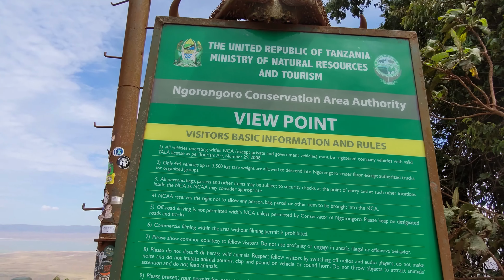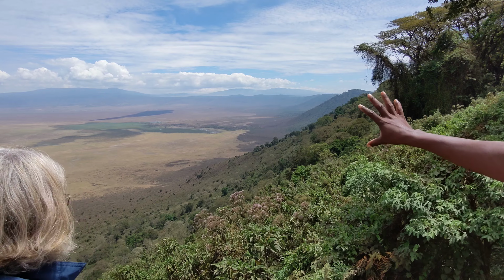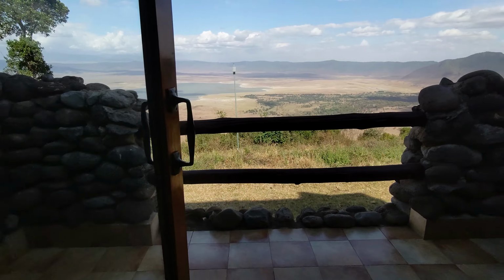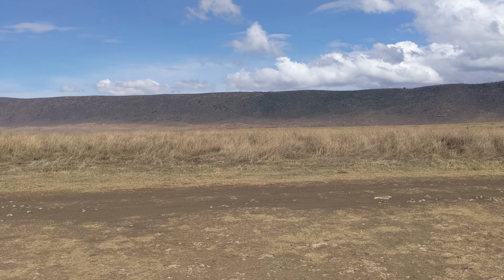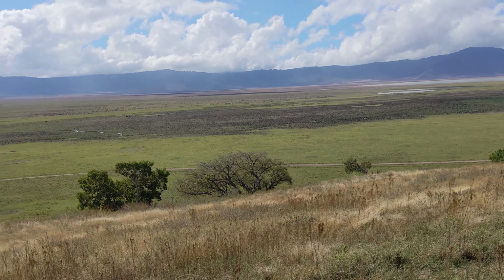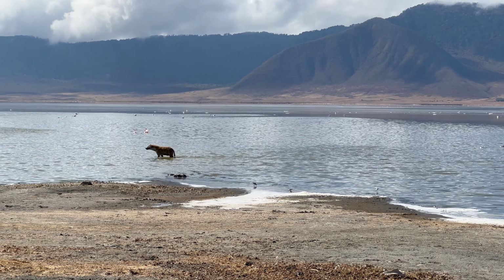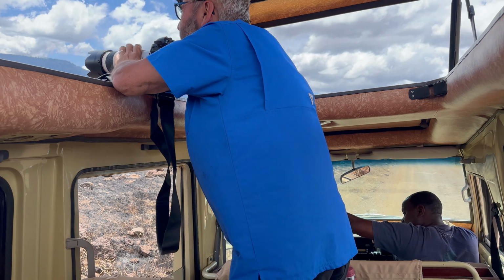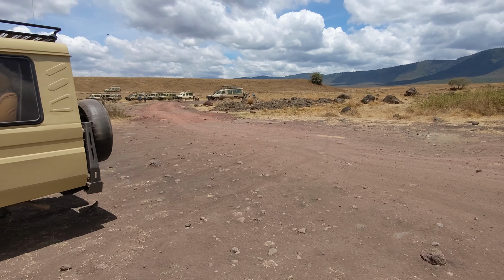Ultimate One-Day Ngorongoro Safari Adventure: Wildlife Wonders in 24 Hours!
Welcome to an unforgettable journey through the heart of Tanzania's wildlife paradise! Join us on a short safari to the iconic Ngorongoro Conservation Area, where stunning landscapes and incredible wildlife encounters await.

ACCOMODATION HIGHLITES:

We were able to experience the epitome of luxury and comfort during our stay at the renowned Serena Lodge. Nestled on the rim of the Ngorongoro Crater, Serena Lodge offers breathtaking panoramic views of the crater floor. Immerse yourself in the tranquility of nature while enjoying world-class amenities and exceptional service.

After a thrilling safari day, we transitioned to the enchanting Farm House Valley Lodge for a uniquely charming experience. Surrounded by lush greenery and set against the backdrop of the Oldeani Volcano, this lodge provided a perfect blend of rustic elegance and modern comfort. Get ready to unwind in a serene atmosphere and indulge in delicious farm-to-table cuisine.

SAFARI ADVENTURE:
Embark on a safari like no other as we explore the Ngorongoro Crater, a UNESCO World Heritage Site and one of Africa's most spectacular wildlife destinations. Encounter the "Big Five" – lions, elephants, buffalos, leopards, and rhinos – in their natural habitat. Our experienced guide will took us on a thrilling journey, sharing his knowledge about the diverse flora and fauna that call this crater home.

From the golden savannah to the lush highland forests, every moment is a photo opportunity. Witness the beauty of the flamingos at Lake Magadi, and marvel at the incredible diversity of wildlife that coexists in this unique ecosystem.

Sunset at Farm House Valley Lodge:
As the day winds down, soak in the warm hues of the African sunset from the Farm House Valley Lodge. Whether you choose to relax by the pool or take a stroll through the lodge's picturesque gardens, you'll be surrounded by a sense of tranquility that perfectly complements the day's adventures.

Culinary Delights:
Indulge your taste buds with delectable meals featuring locally sourced ingredients. From traditional Tanzanian dishes to international cuisine, the culinary experiences at both Serena Lodge and Farm House Valley Lodge are sure to be a highlight of your safari journey.

Your Safari Awaits:
Join us on this magical safari adventure, where the wonders of Ngorongoro Conservation Area come to life, and luxury meets the untamed beauty of the African wilderness. Book your ticket to experience the thrill of the safari and the serenity of two exceptional lodges.

00:00 Introduction
00:47 Ngorongoro Introduction
02:53 Serena Lodge - Ngorongoro
05:57 In The Crater
11:18 Climbing Out Of The Crater
13:38 Farm House Valley